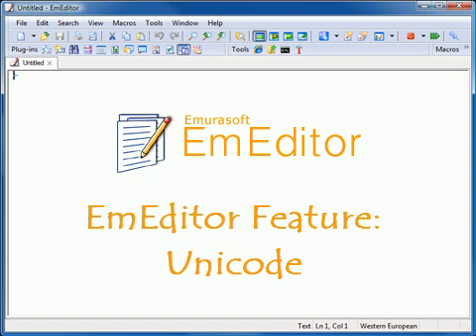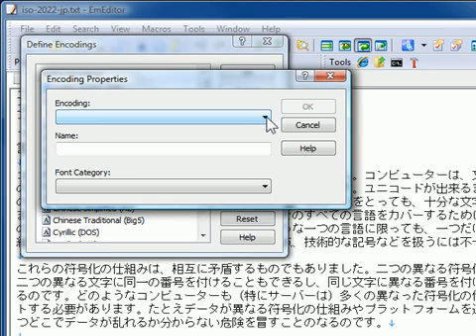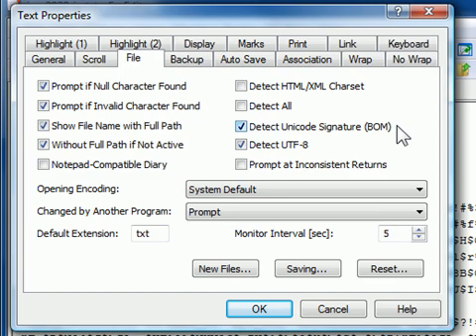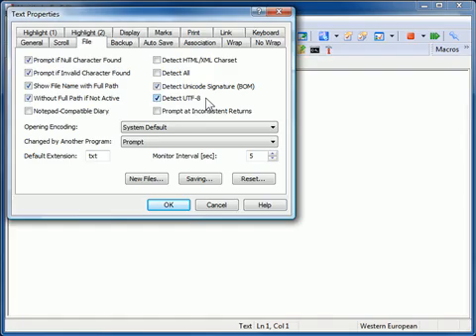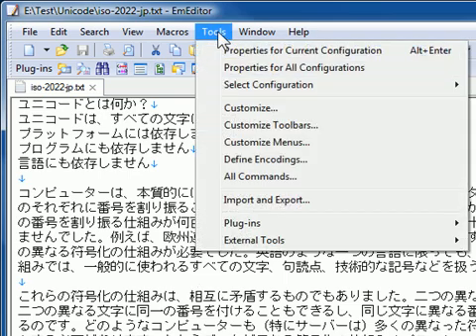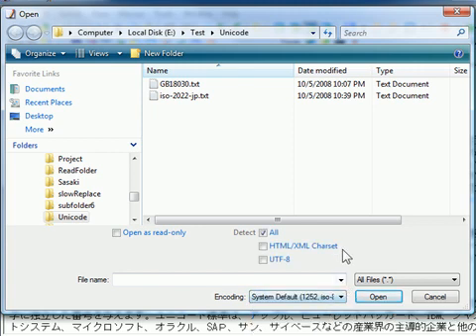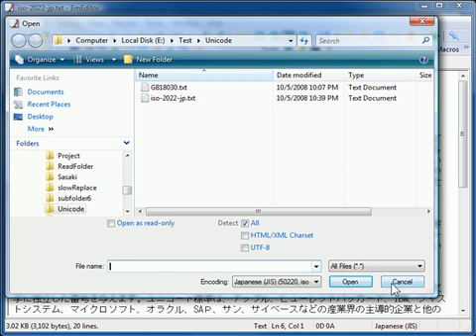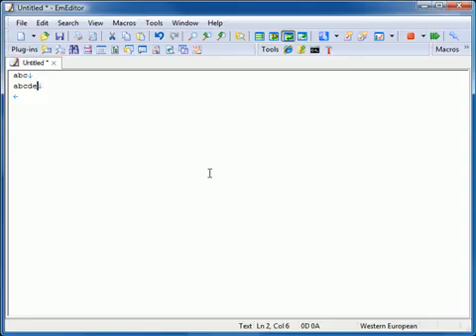EmEditor Text Editor Unicode Feature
EmEditor Unicode.
This video introduces the EmEditor feature of Unicode. EmEditor is a full-featured text editor supporting Unicode and large files.